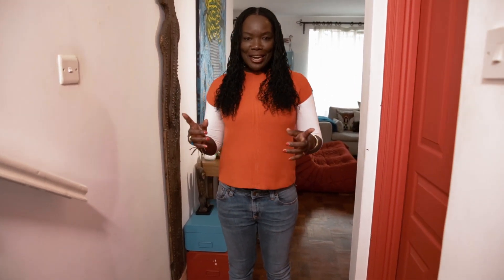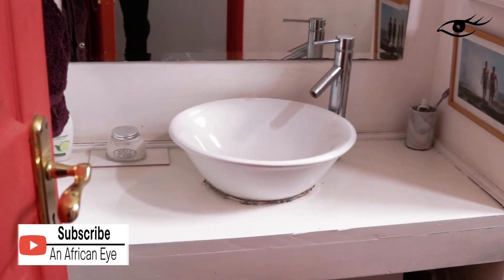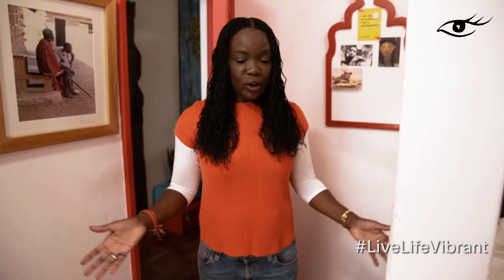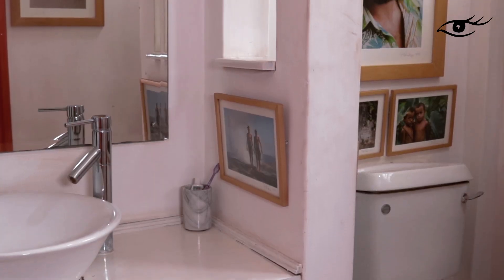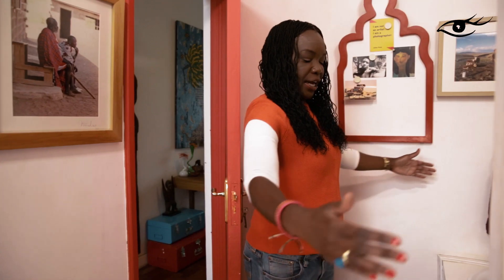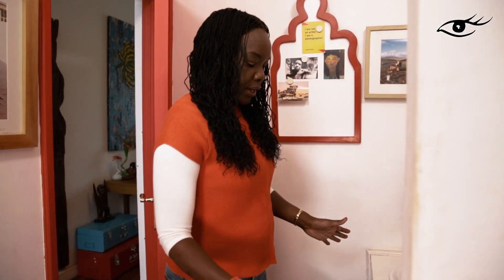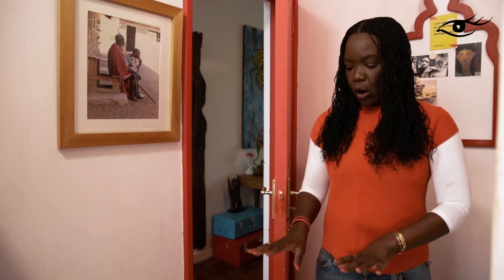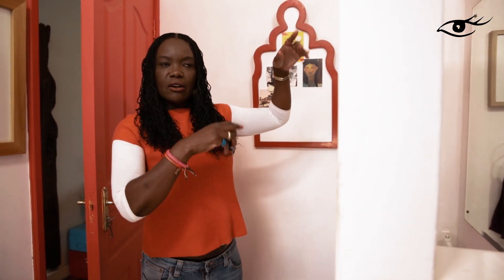Cloak/Laundry Room Makeover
CLOAK/LAUNDRY ROOM MAKEOVER: In this episode I reveal my existing, unstyled, soon to be renovated cloakroom. My kitchen has a laundry area but I'm planning to extend into this space so that's one of the reasons I'm shifting the laundry business to the cloakroom.

I talk you through all the changes I'm planning to make and what I'm hoping to achieve. The room isn’t a bad size so I want it to work hard and double up as place to wash and dry my laundry too. The takeaway here is to make your space work as hard as it can so that you create a functional, as well as a beautiful interior.

Let me know what you think, drop me a line in the comments below.